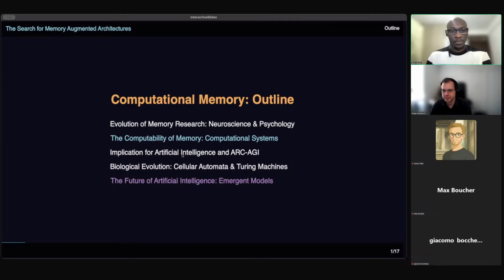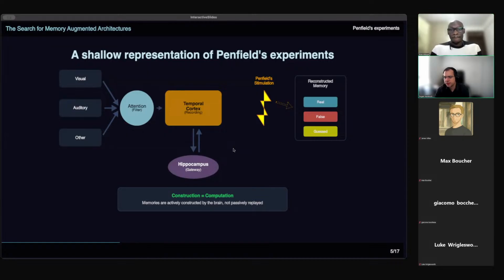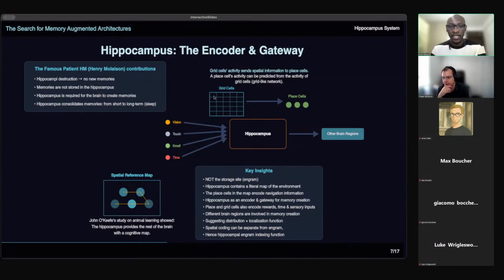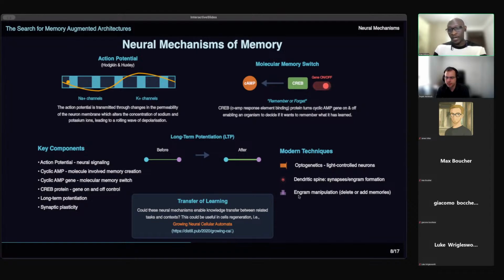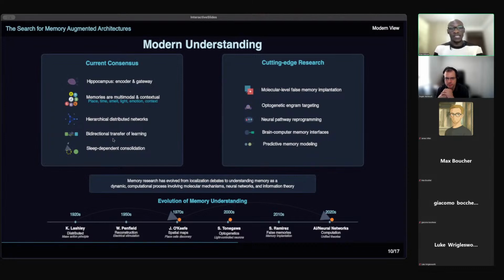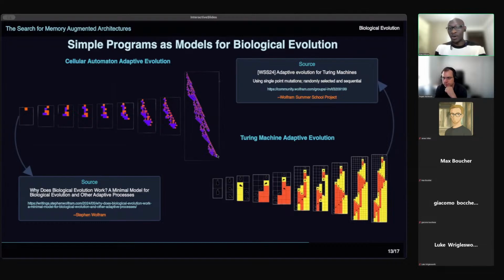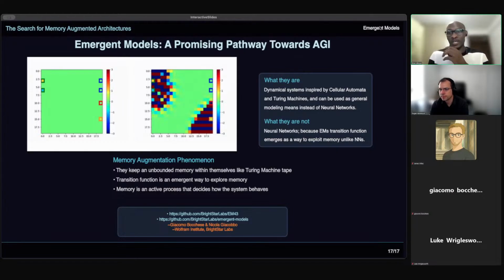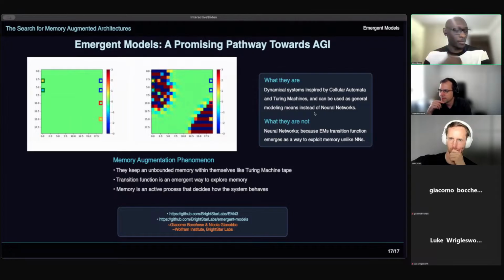Presentation | Brian Mboya | Memory Augmented Architectures: Biological Lessons for Computation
Participants:
Brian Mboya, Willem Nielsen, Brian Silverman, James Wiles, Dugan Hammock, Luke Wriglesworth, Max Boucher, Nik Murzin

Description:
Brian Mboya presents his project:
The Search for Memory Augmented Architectures: Biological Lessons for Computation

Abstract:
This presentation explores the computational nature of memory by tracing the evolution of neuroscience's understanding from early localisation debates through modern AI implications. Beginning with Lashley's challenge to localised memory and Penfield's electrical stimulation experiments revealing memory as reconstruction rather than replay, it also examines how Hebb's theory of synaptic strengthening ("cells that fire together wire together") and the discovery of the hippocampus as an encoder/gateway rather than storage site revolutionized our understanding of memory. The presentation demonstrates how biological memory operates through distributed neural networks using attention mechanisms, non-linear signal processing, and conditional gating to extract meaningful patterns from noisy inputs—principles that directly inform modern AI architectures like transformers and attention mechanisms, hence arguing that memory is not a storage system, like how classical computers work, but a dynamic computational process where attention and memory are interconnected. The presentation also introduces the new kind of models (neural networks) called Emergent Models that is in the process of addressing some of the problems the current neural networks have is regards to memory.